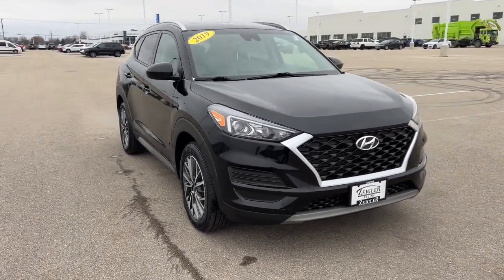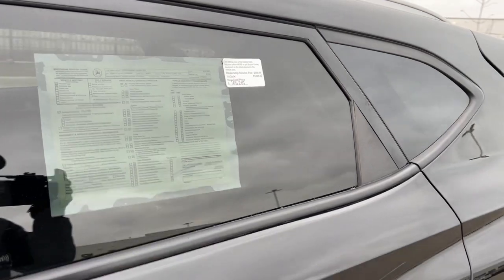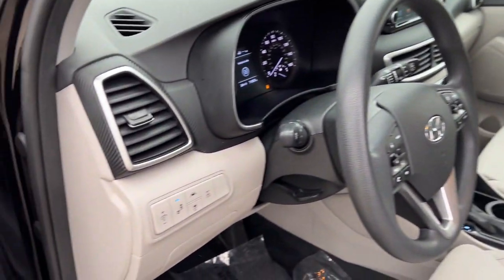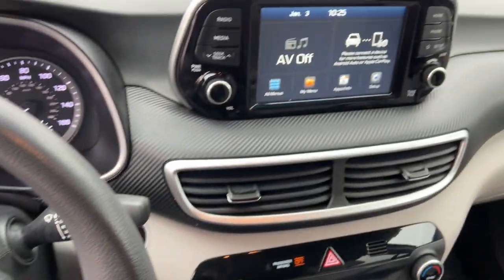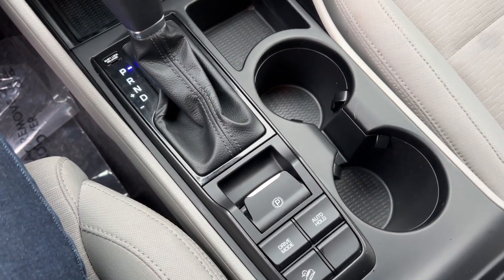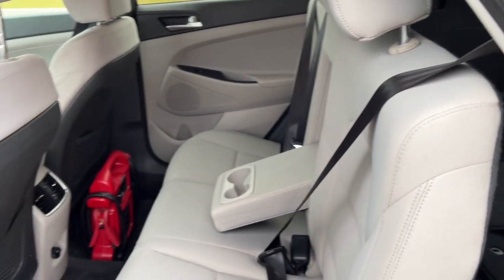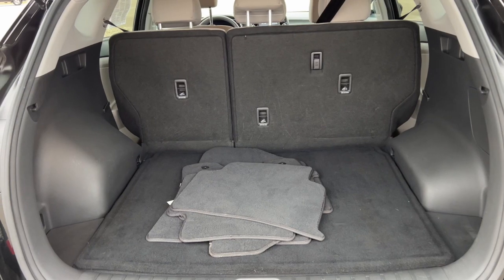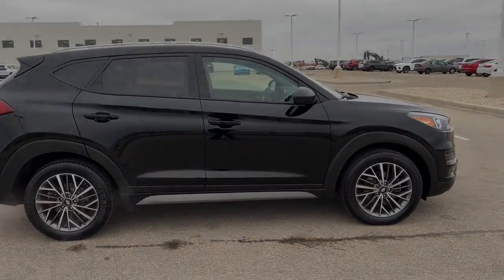2019 Hyundai Tucson Mount Pleasant, Racine, Kenosha , Burlington, Milwaukee P10842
Black Noir Pearl Used 2019 Hyundai Tucson SEL available in 1701 SE Frontage Rd., Mt. Pleasant, Wisconsin at Zeigler Honda of Racine. Servicing the Mount Pleasant, Racine, Kenosha , Burlington, Milwaukee area.

2019 Hyundai Tucson SEL - Stock#: P10842

NO ACCIDENTS!brbrbrPriced below KBB Fair Purchase Price!brbrbrAWD ++ APPLE CARPLAY ANDROID AUTO BLUETOOTH BACKUP CAMERA KEYLESS ENTRY HEATED SEATS ROOF RAILS 6 Speakers Air Conditioning AM/FM radio: SiriusXM Apple CarPlay & Android Auto Automatic temperature control Brake assist Bumpers: body-color Cargo Net Cargo Package Carpeted Floor Mats Delay-off headlights Driver door bin Driver vanity mirror Electronic Stability Control Exterior Parking Camera Rear First Aid Kit Four wheel independent suspension Front Bucket Seats Front Center Armrest Front dual zone A/C Front reading lights Fully automatic headlights Heated door mirrors Heated Front Bucket Seats Heated front seats Illuminated entry Option Group 01 Outside temperature display Overhead console Panic alarm Passenger door bin Passenger vanity mirror Power door mirrors Power driver seat Power steering Power windows Radio: AM/FM/SiriusXM Audio System Rear seat center armrest Rear window defroster Rear window wiper Remote keyless entry Reversible Cargo Tray Roof rack: rails only Security system Speed control Speed-sensing steering Split folding rear seat Spoiler Steering wheel mounted audio controls Tachometer Telescoping steering wheel Tilt steering wheel Traction control Trip computer Variably intermittent wipers YES Essentials Cloth Seat Trim.brbrbr2019 Black Noir Pearl Hyundai Tucson SEL FOR A GREAT EXPERIENCE visit Zeigler Honda of Racine because we take pride in treating our customers like family ensuring that your experience is one that you will never forget. We have 4.7 Google Rating! Making our store the highest rated Honda dealer in the state of Wisconsin! Every vehicle has been through a multi-point safety inspection and professionally cleaned and disinfected for your protection. With a convenient location off of I-94 at exit 333; we are proud to serve customers in Racine Sturtevant Caledonia Mount Pleasant Union Grove Burlington Kenosha Bristol Waukesha Milwaukee Oak Creek and many other surrounding areas! Our Sales Consultants are Factory Certified and have earned some of the highest customer satisfaction ratings in Southeast Wisconsin. We specialize in New Honda Certified Pre-Owned Honda as well as many other makes and models that fit all budgets and prices. We offer affordable purchase and leasing options. If you are traveling from Waukegan Gurnee Naperville Pleasant Prairie Antioch Fox Lake or even Madison feel free to browse our entire inventory of new or pre-owned vehicles right from your home: zeiglerhondaracine.com. Even if we dont have the exact vehicle in our inventory we will gladly bring one in for you and still guarantee the lowest price possible. A little further than a hop skip or a jump? We can arrange shipping & delivery! Price may exclude certification added accessories and/or packages certain taxes $399 doc fee charges and/or fees. Dealer is not responsible for pricing errors although we strive to be accurate we are human. The value of used vehicles varies with mileage usage and condition. Book values should be considered estimates only. Some of our used vehicles may be subject to unrepaired safety recalls. Check for a vehicles unrepaired recalls by VIN See dealer for complete details.